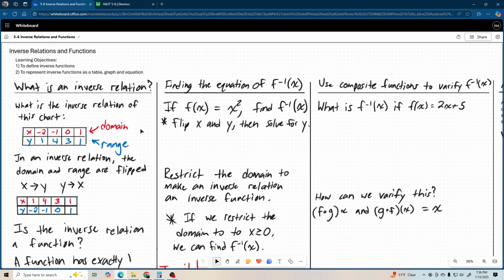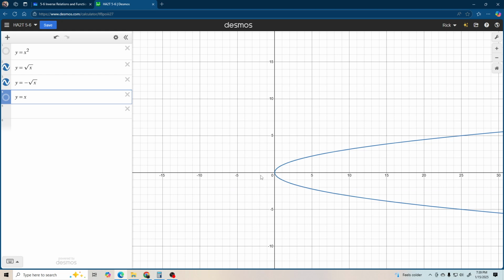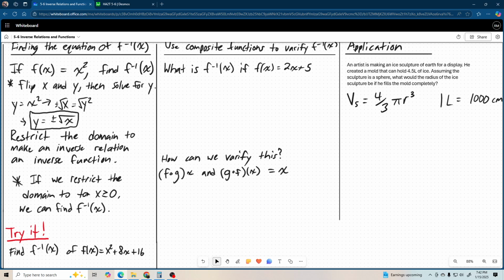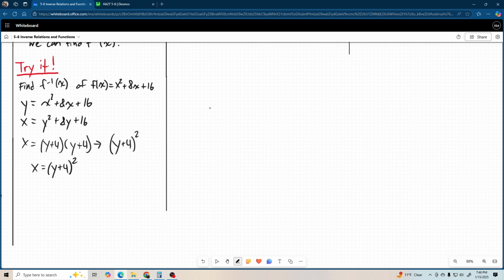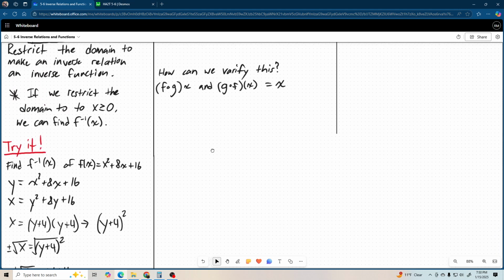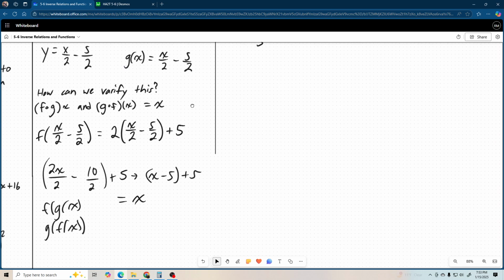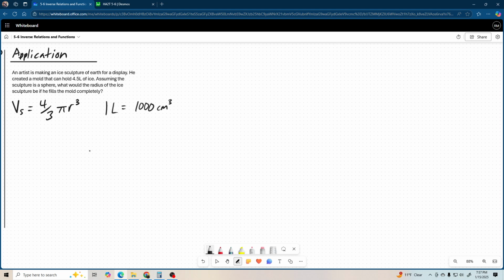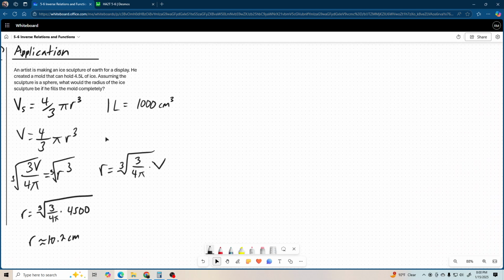5 6 Inverse Relations and Functions